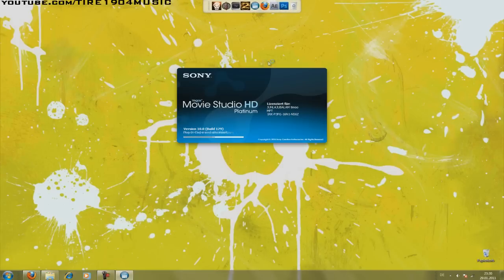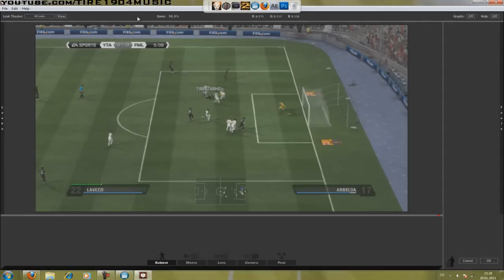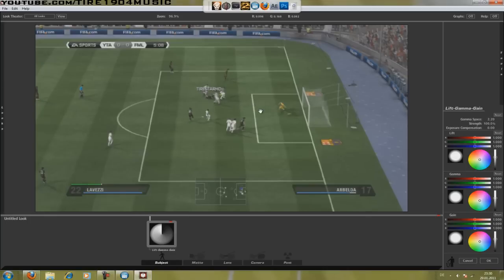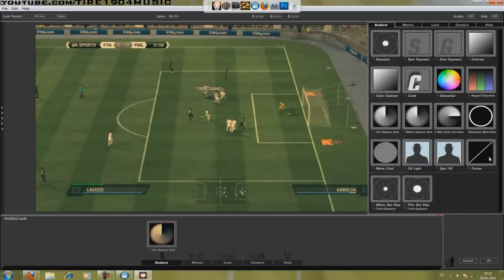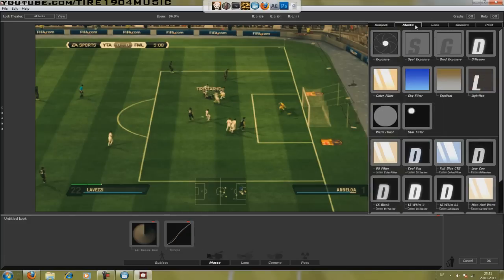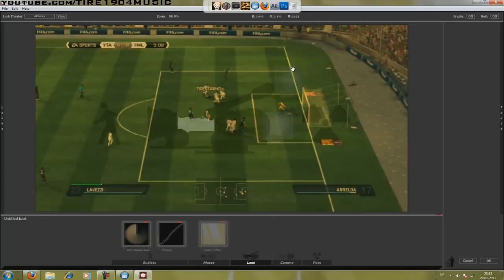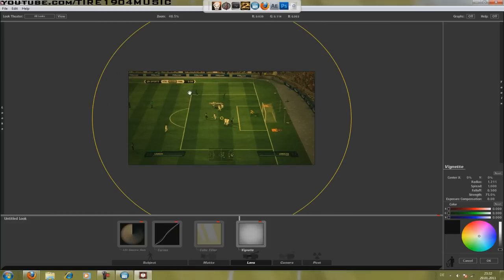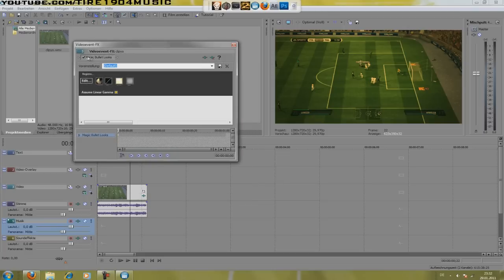Colour Correction (FIFA 11) Tutorial for Sony Vegas - Magic Bullet Looks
leave a comment when u wanna see more editing tutorials - i dunno how often i said 'a little bit' , but i've to apologize for it :D. but anyways , i hope that u liked this tutorial , so please leave a like and subscribe;)

NOTE : I've the full version , and on the site is the trial version! just google how to get the full version ! ;)